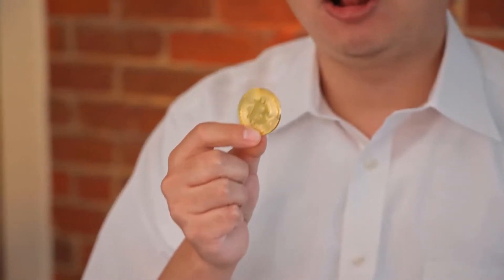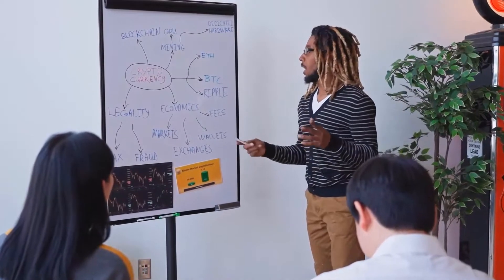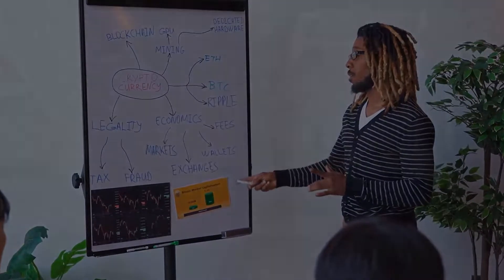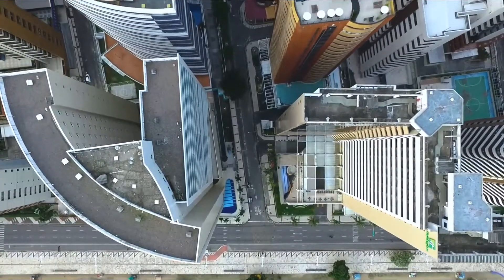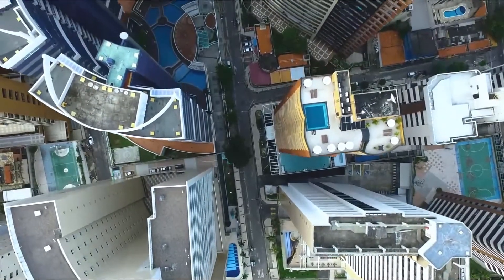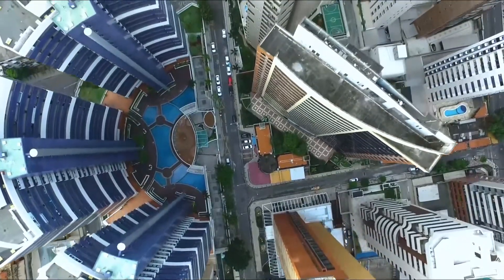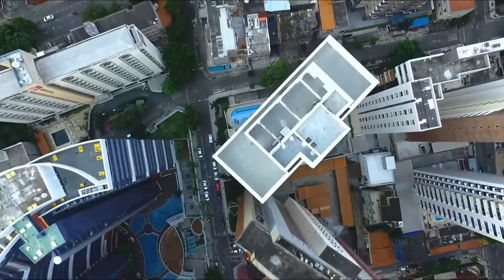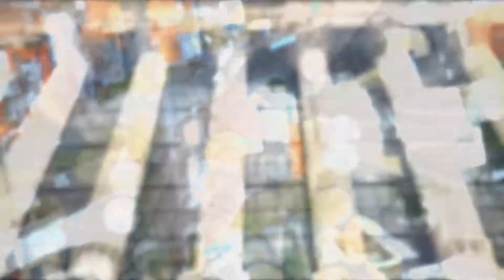ZIL WILL HIT A NEW TARGET AFTER THIS?? - ZILLIQA PRICE PREDICTION FOR 2023 & UPDATES